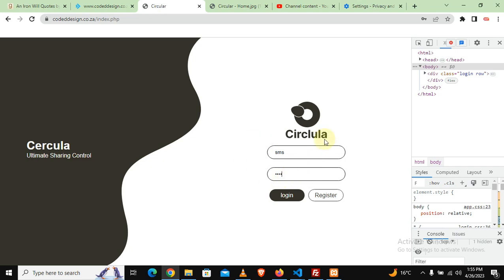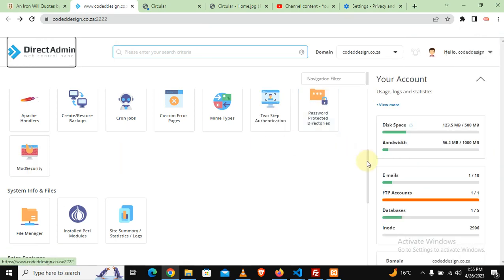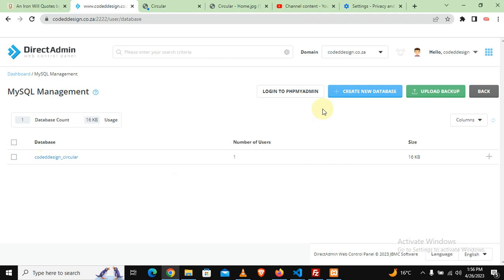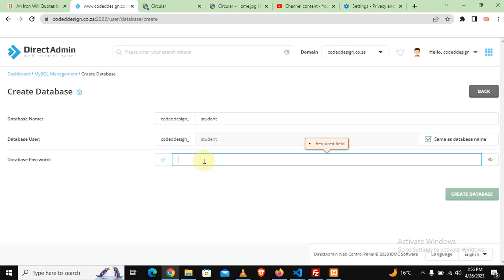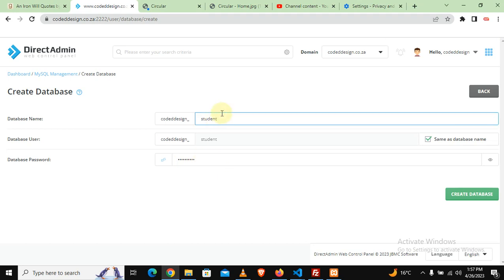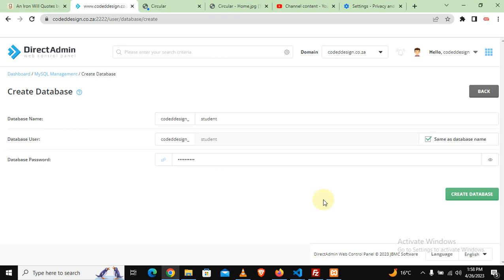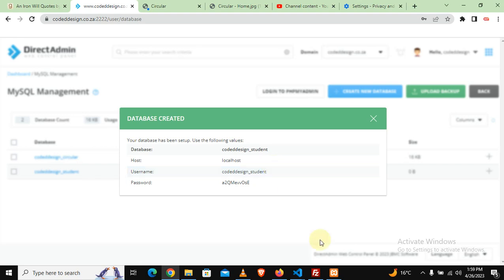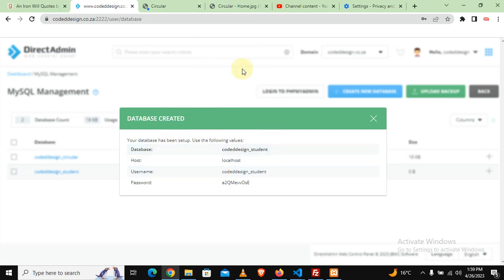BEGINNERS to ADVANCE PHP skills - 003 South African Software Developer